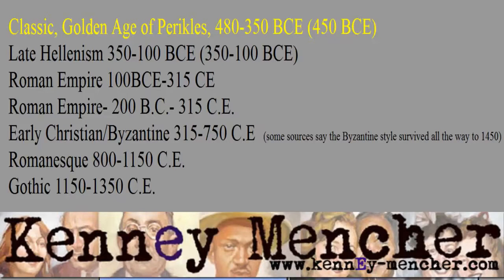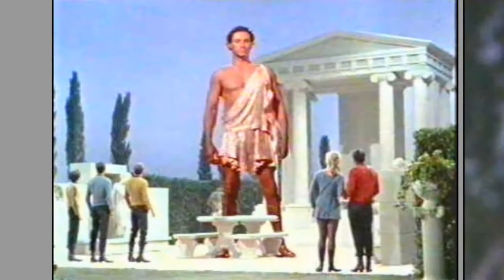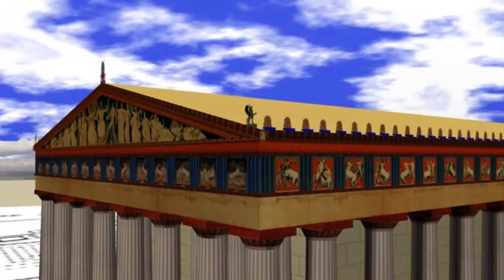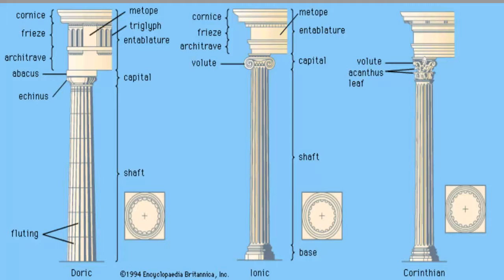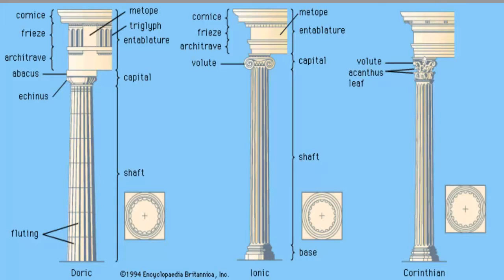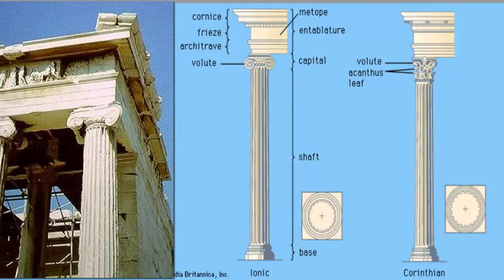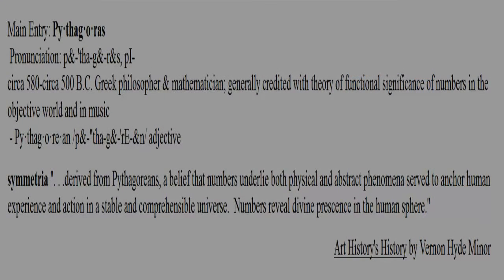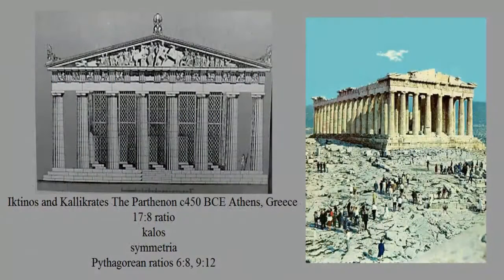Classic Greek Qualities Symmetry Order and Architecture